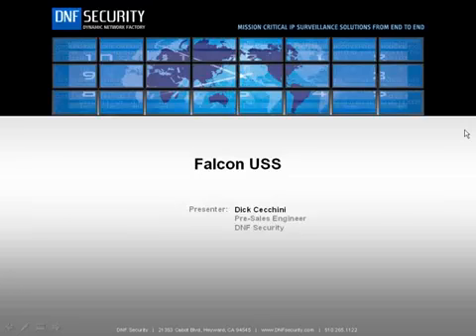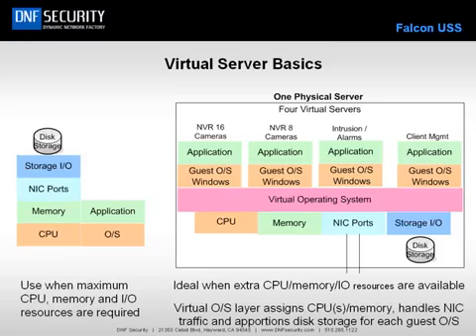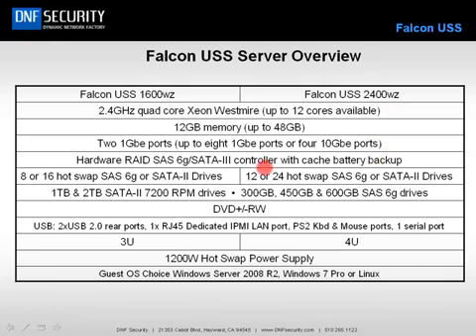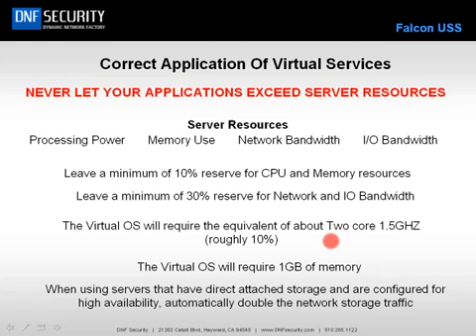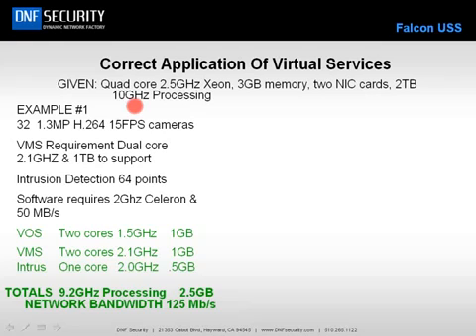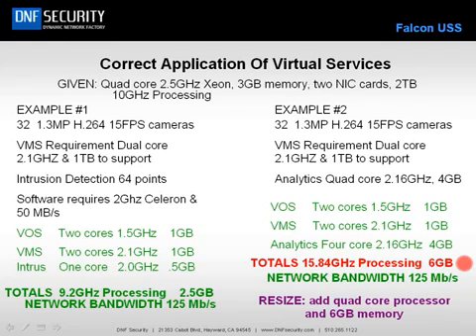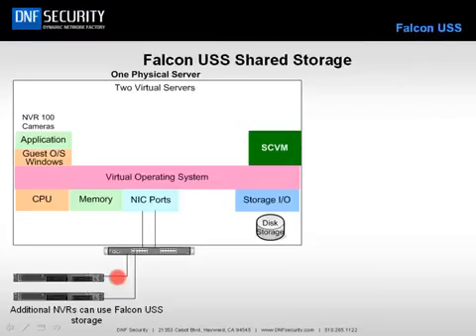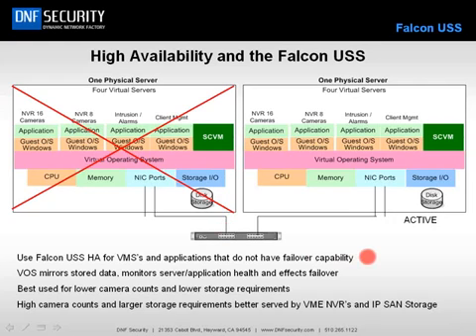Virtualization With Falcon USS